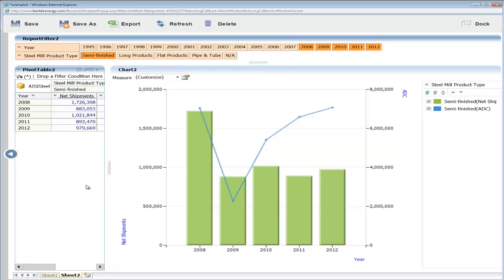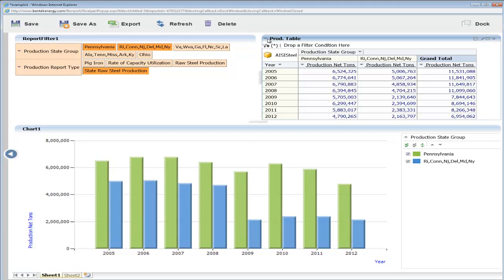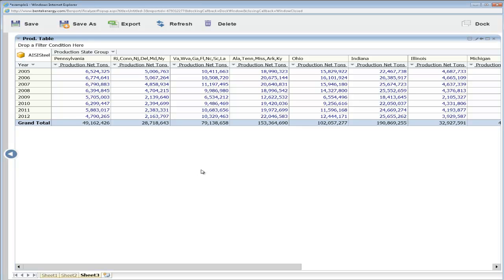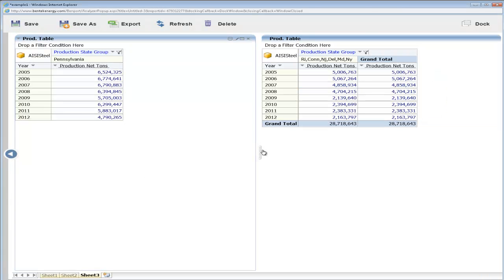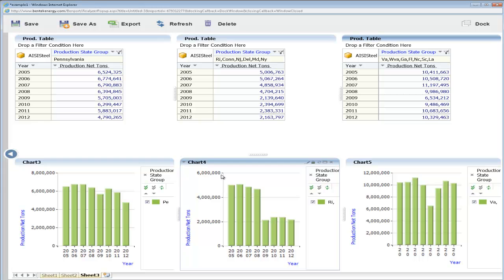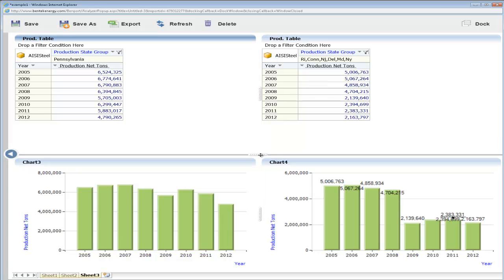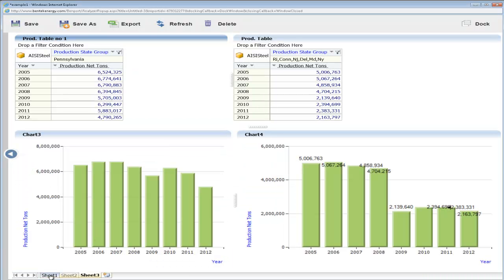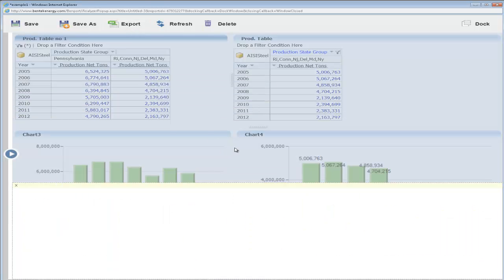AISI Dashboard Creation